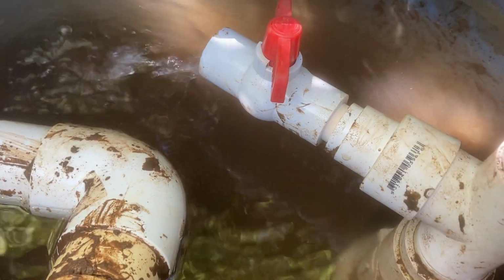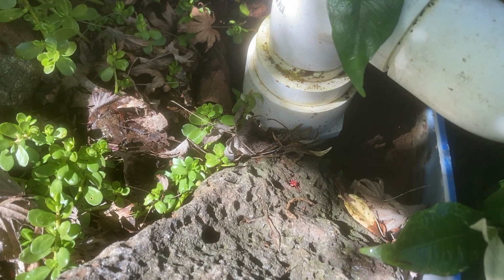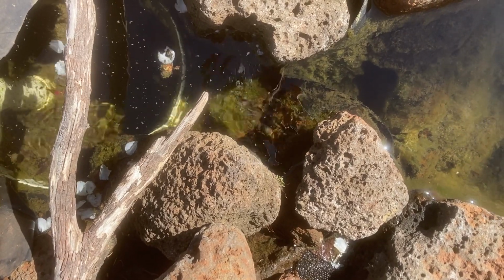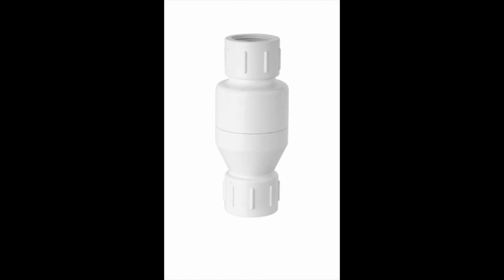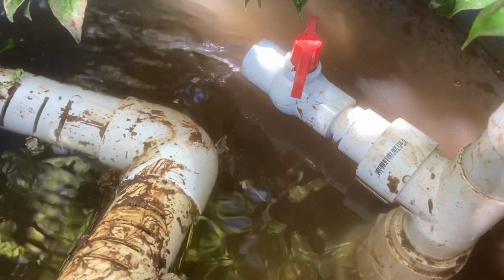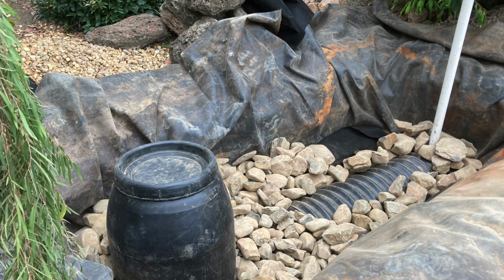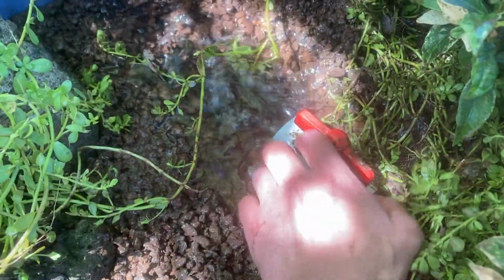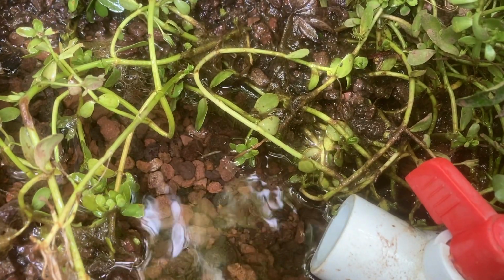Breather pipe for a bog filter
A quick video showing how to stop your bog filter from emptying or siphoning into your pond when the power is off.